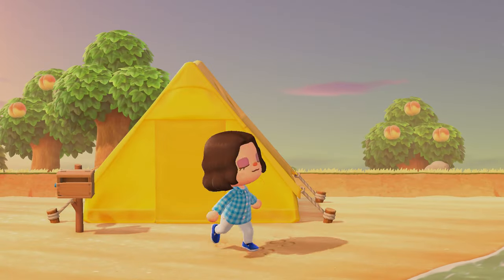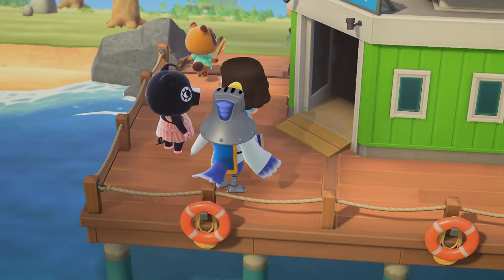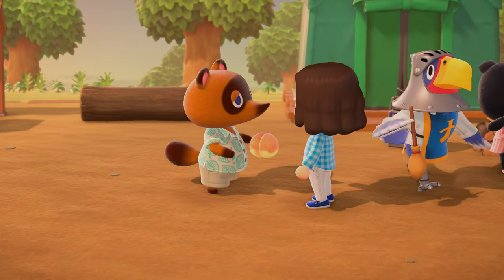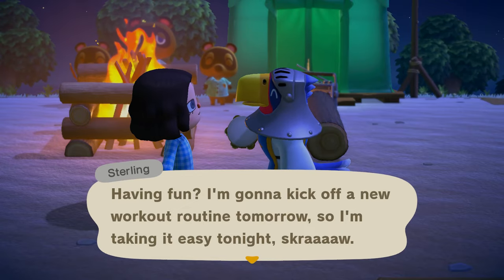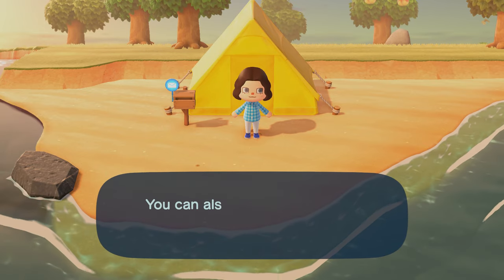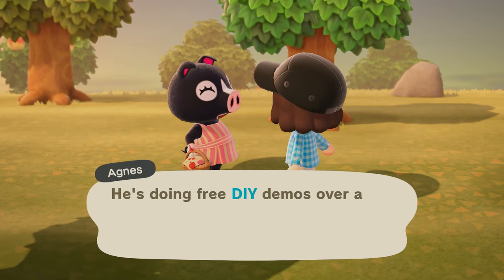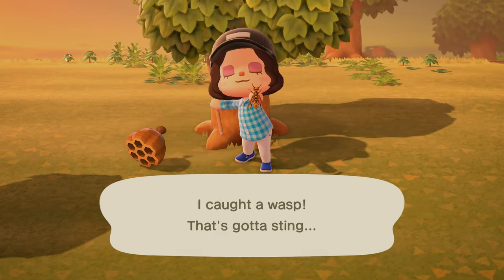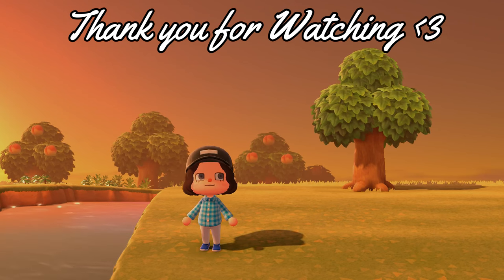time for a new island | Animal Crossing: New Horizons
Starting a new Animal Crossing island!!

♪ Sunflower (Prod. by Lukrembo)
♪ music inspired by AC (produced by trash kid)

🕰️Timestamps
0:00 intro
1:19 airport
2:41 beginning gameplay
6:40 island naming
7:55 end of day
10:23 next day
17:27 getting the museum
20:25 outro